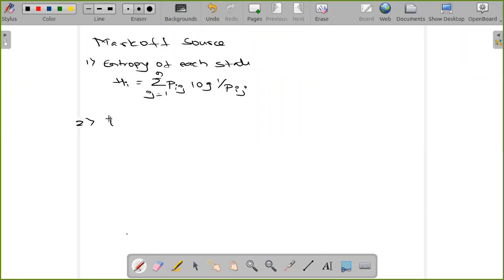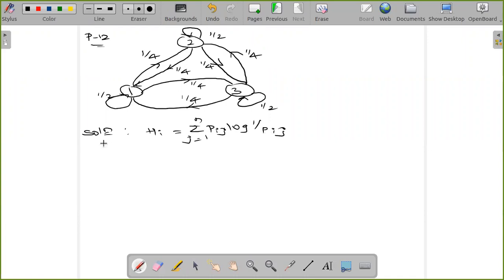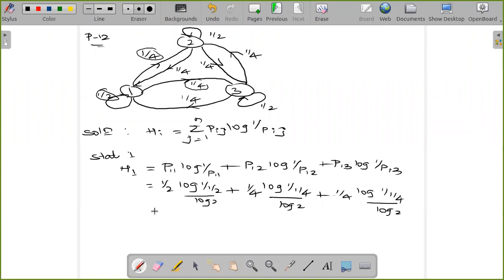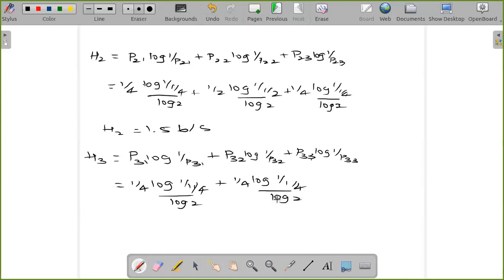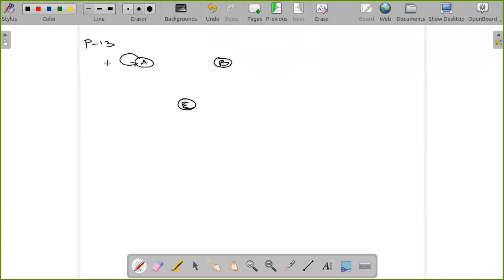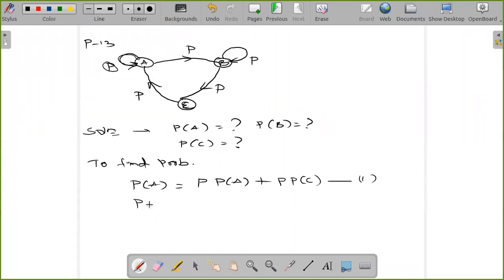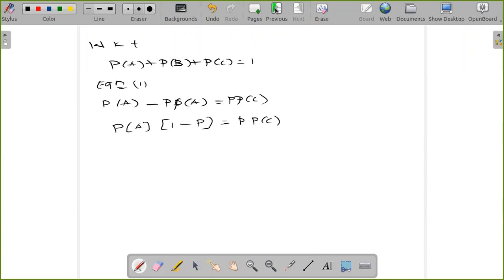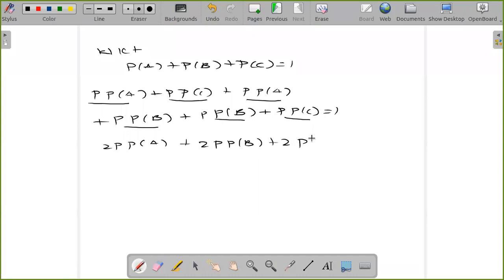18EC54 | Markov source | ITC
Markov source